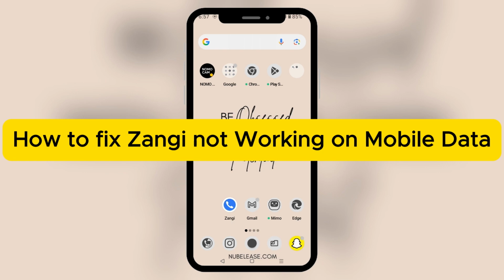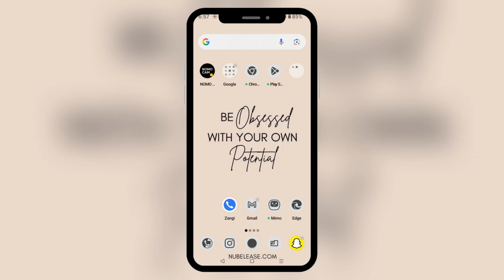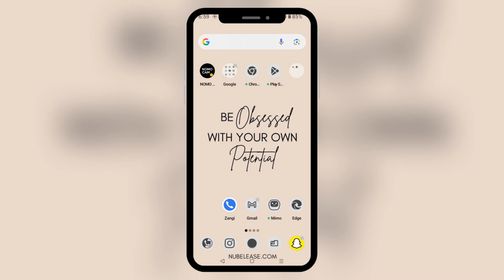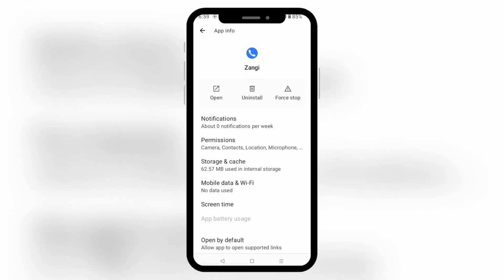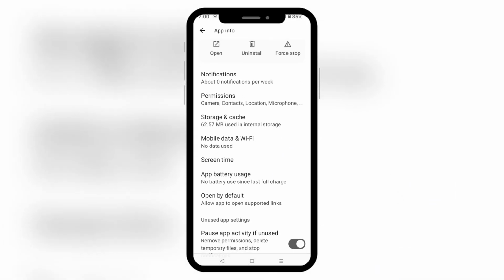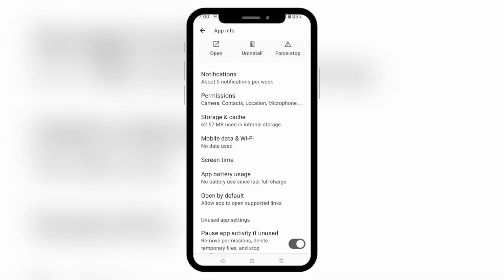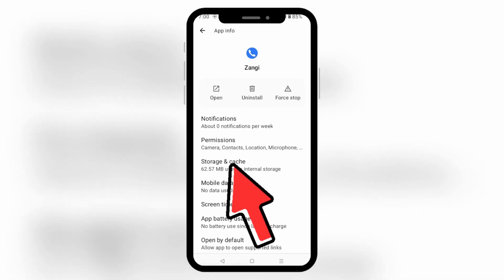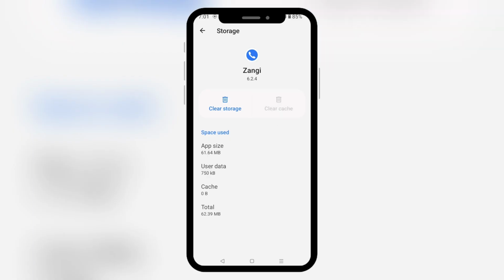How to Fix Zangi Not Working on Mobile Data 2025?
If you're experiencing issues with Zangi not working on mobile data, you're not alone—this is a common problem that many users face. In this tutorial, we’ll walk you through how to fix Zangi not working on mobile data quickly and easily. First, ensure your mobile data is turned on and that you have a stable network connection. Then, go to your phone’s app settings and check if Zangi has permission to use mobile data. Sometimes, background data restrictions or battery optimization settings may block the app. Also, try toggling Airplane Mode on and off, or restarting your phone to refresh network connectivity. Make sure you're using the latest version of Zangi by checking for updates on your app store. If all else fails, uninstalling and reinstalling the app can help resolve hidden configuration issues. Whether you’re trying to make calls or send messages on mobile data, this guide is designed to solve your problem step by step.